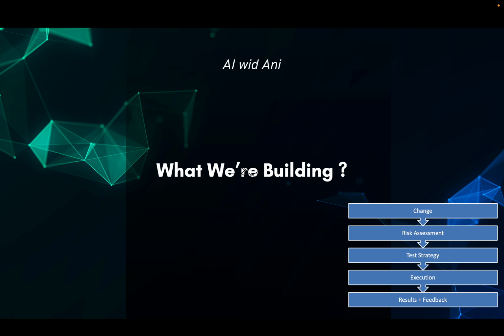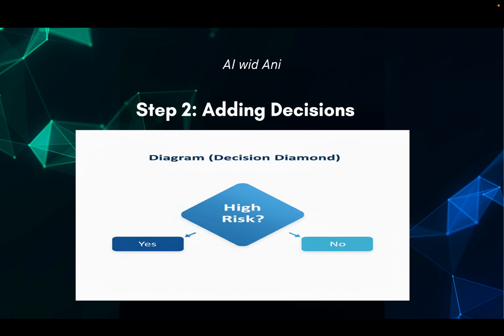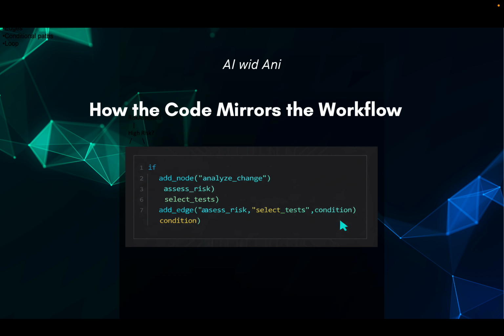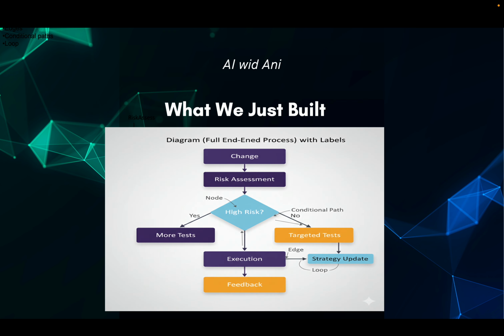Building a Simple QA Agent Workflow (Step by Step)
In the previous videos, we explored Agentic AI concepts, workflow modeling, and how frameworks like LangGraph represent those workflows.

In this video, we build a simple QA agent workflow step by step.

Using a familiar QA scenario, we cover:
• How to define workflow states
• Where and why decisions matter
• How transitions connect the workflow
• How the overall structure comes together
• Why modeling before coding makes workflows easier to reason about

This video focuses on clarity and structure, not deep code or framework internals.

▶️ Next video: Extending the workflow with multiple agents and richer decisions